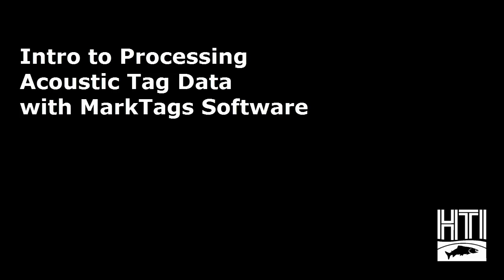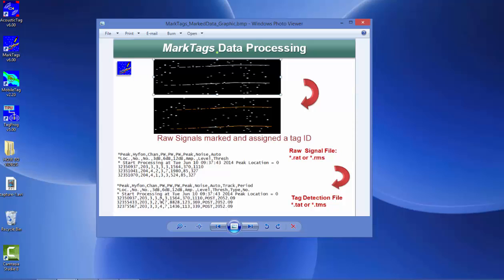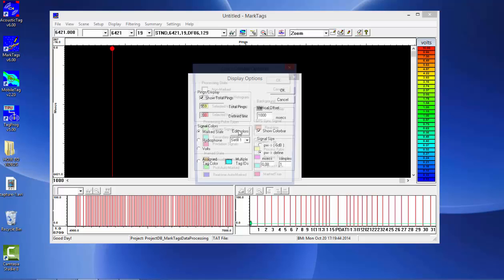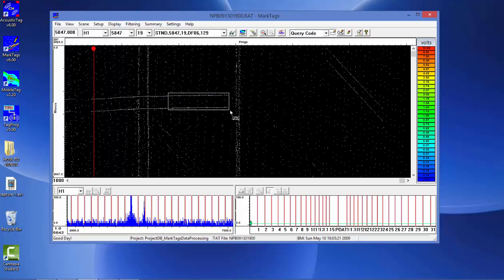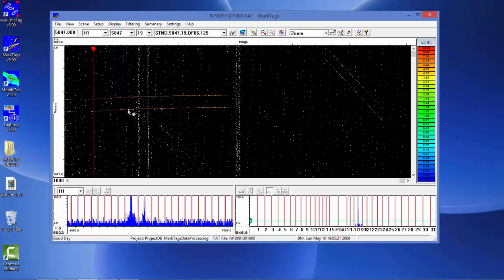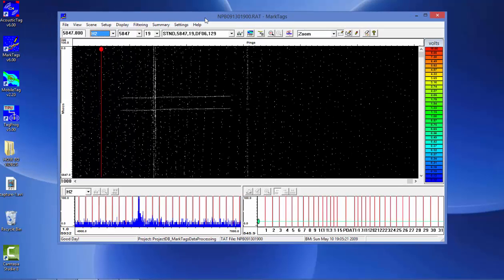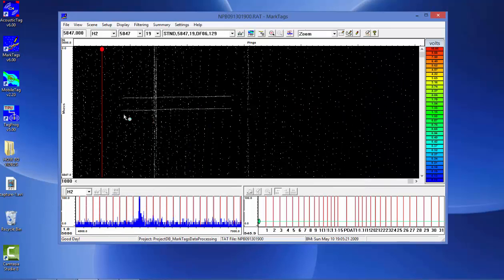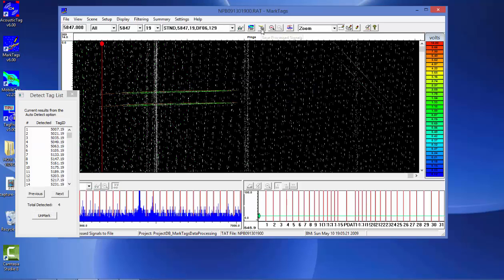Introduction to Processing Acoustic Tag Data with MarkTags Software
This video introduces data processing acoustic tag data using MarkTag Software. This software is used for processing and analyzing HTI acoustic tag data employed in tracking the migration, passage, and/or behavior of acoustically tagged fish for fisheries research.

Topics include: Data File Types, Tag Detection Settings, Manual Marking Methods, Auto Marking Methods, and Creating Bookmarks

Presented by Dave Ouellette, Senior Software Developer and Fisheries Biologist.